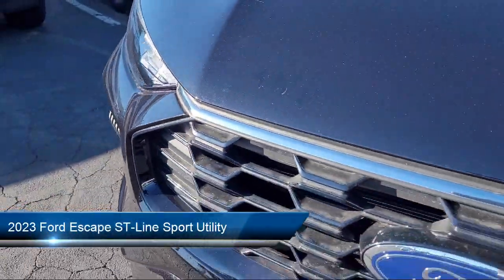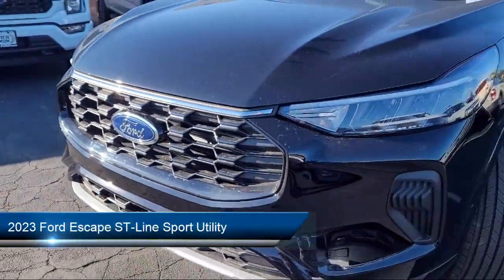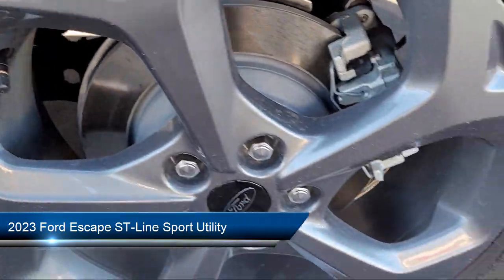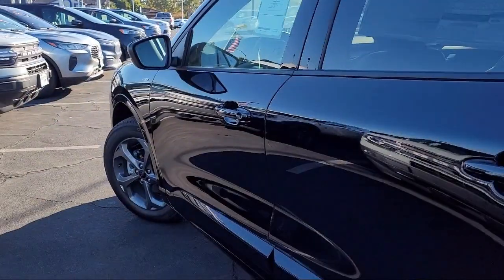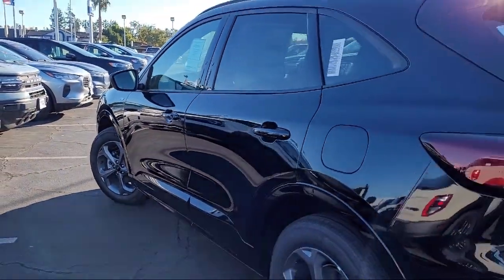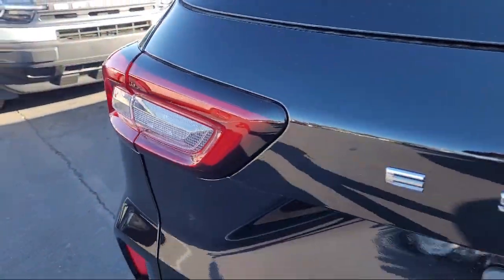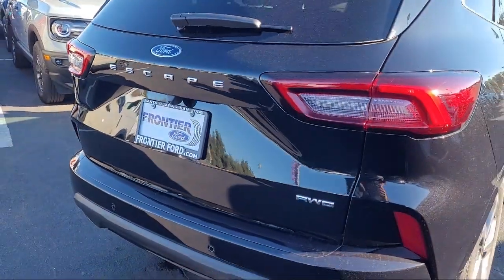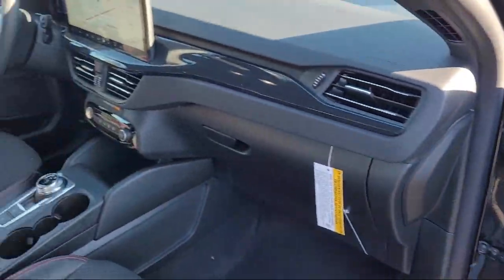2023 Ford Escape ST-Line Sport Utility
2023 Ford Escape ST-Line Sport Utility - Stock Number: PUA89620 - VIN: 1FMCU9MN8PUA89620.